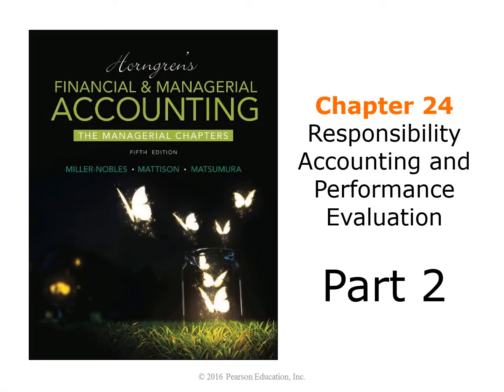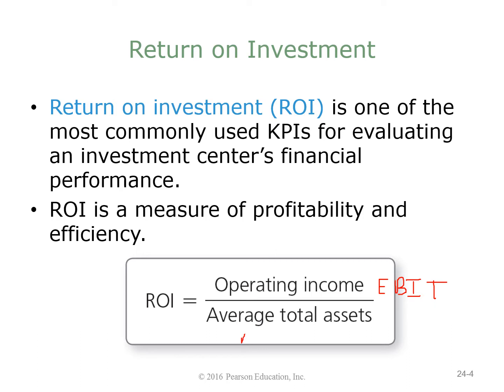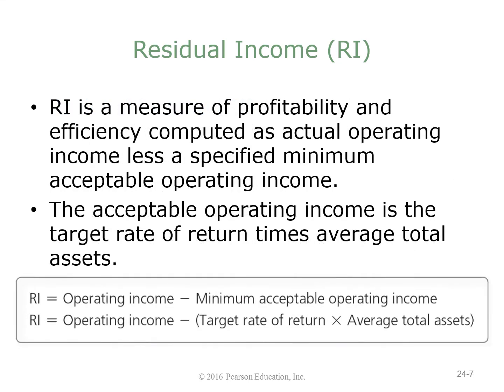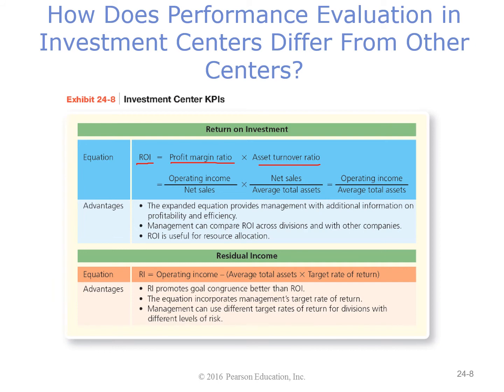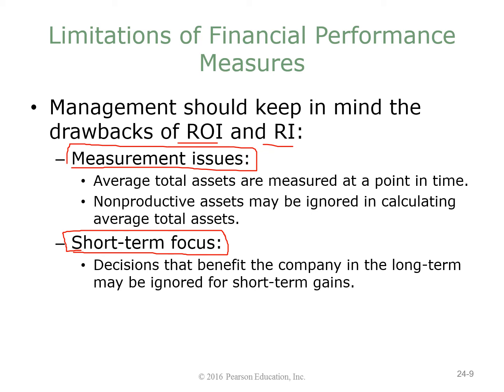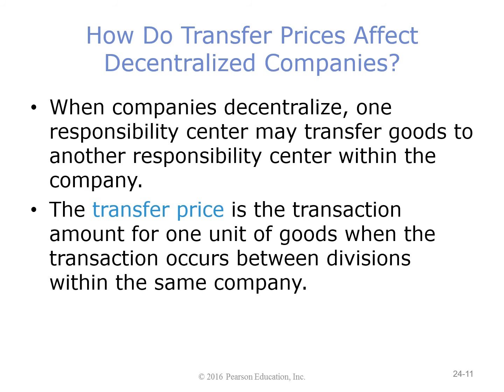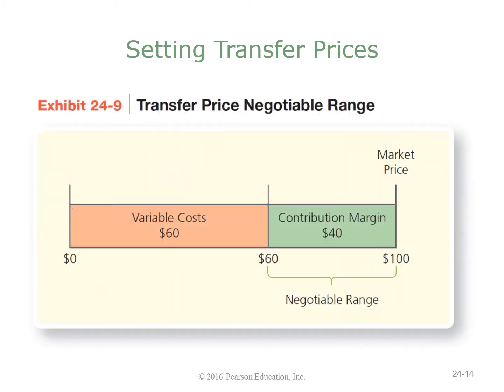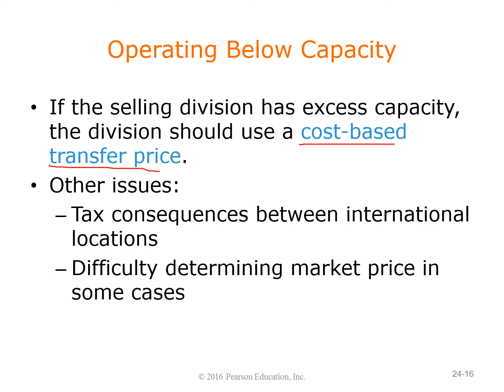Chapter24 Responsibility Accounting & Performance-Horngren's Financial Managerial Accounting Part 2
Chapter 24Responsibility Accounting and Performance EvaluationPart 2